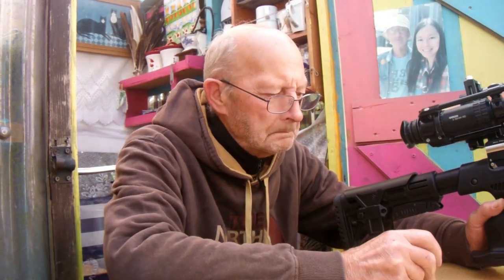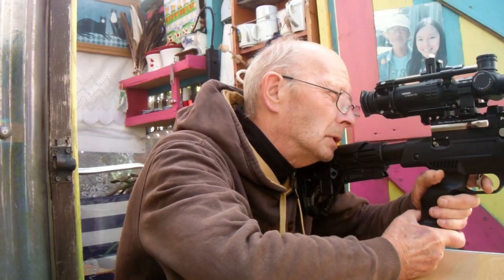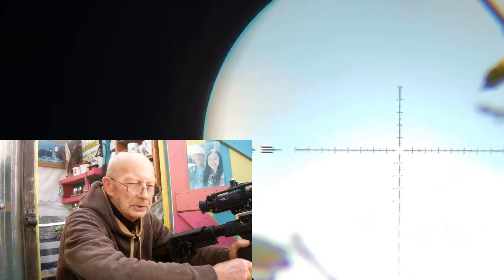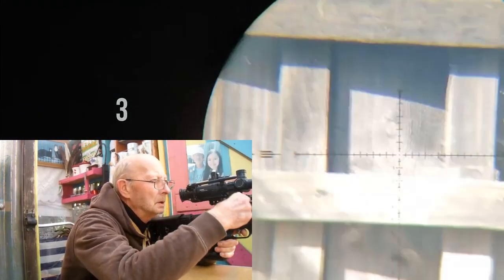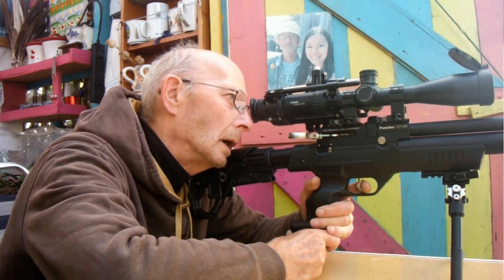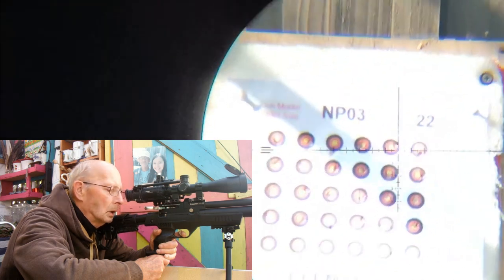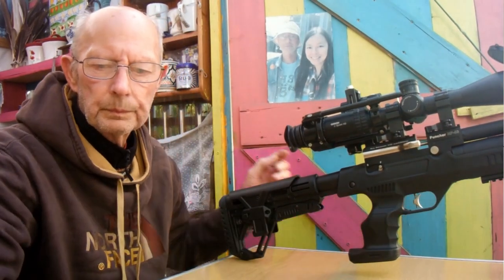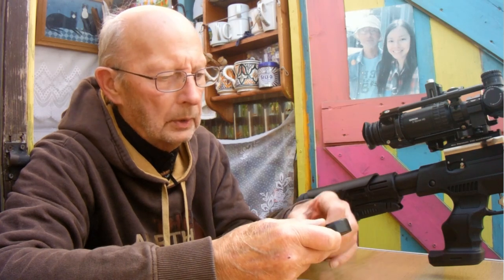Monday 7th Group shot ( not very good today )